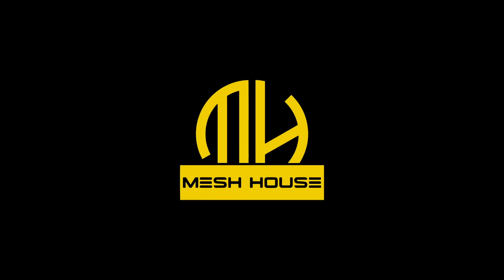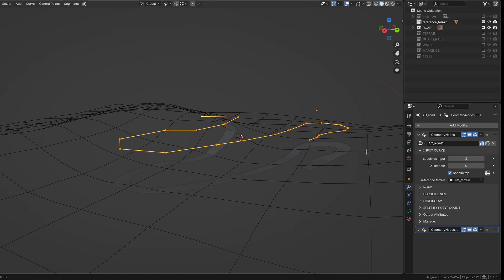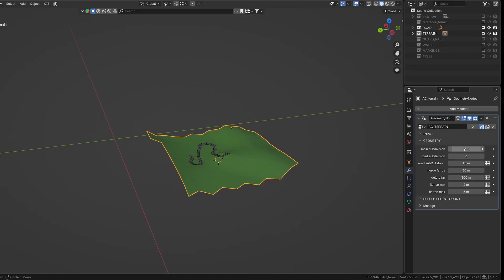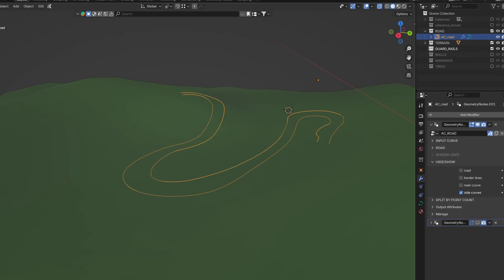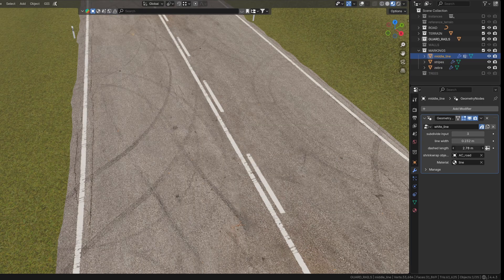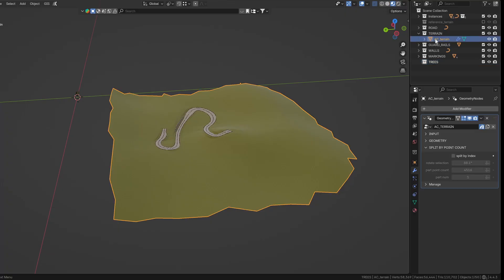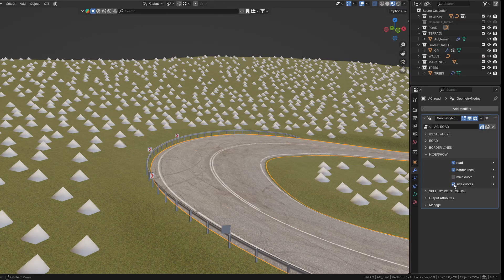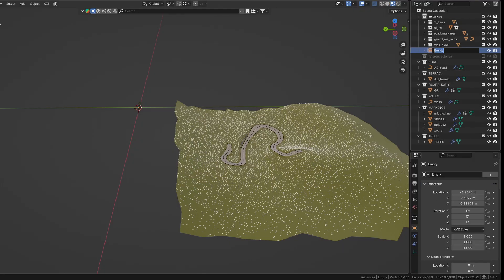Assetto Corsa Track Creation Simplified | AC Track Tools Explained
This video explains all parts of AC Track Tools - a Geometry Nodes toolset for Assetto Corsa track building in Blender.

I go through each tool, explain what the inputs do, and show how they work together for faster track creation based on reference terrain.

This is the first release, so more updates and features will come over time.

Chapters:
0:00 - 0:30 - Intro
0:31 - 0:49 - Files
0:50 - 1:01 - Reference terrain
1:02 - 2:28 - Road tool
2:29 - 3:32 - Terrain tool
3:33 - 4:16 - Road posts
4:17 - 5:29 - Guard rails
5:30 - 5:57 - White lines
5:58 - 6:19 - Stripes
6:20 - 7:02 - Wall blocks
7:03 - 7:59 - Trees
8:00 - 9:02 - Applying the modifiers
9:03 - 9:54 - Instancing + tip
9:55 -  10:41 - Final thoughts